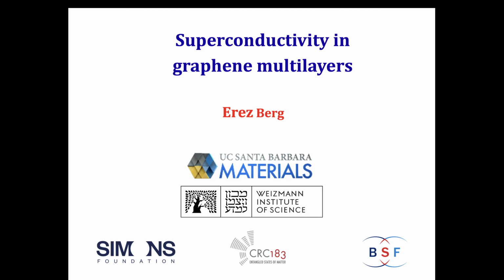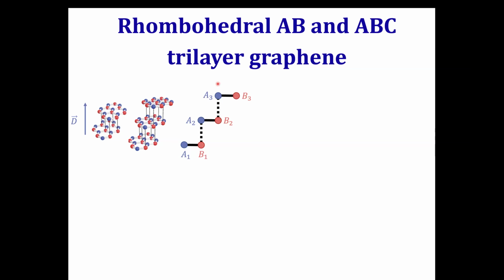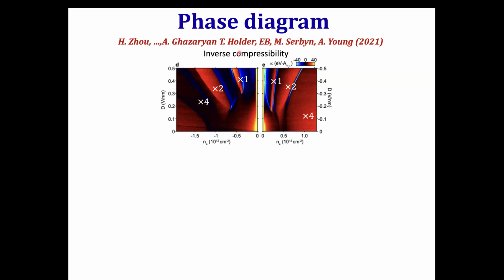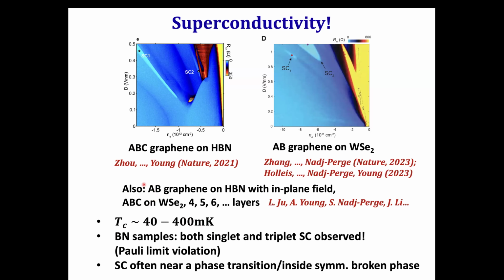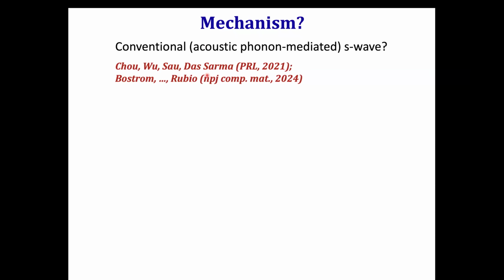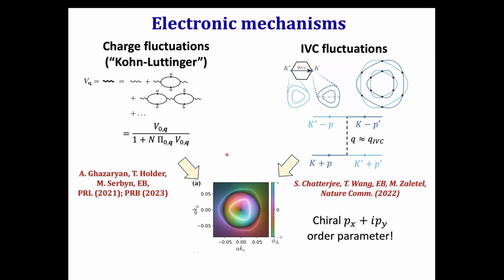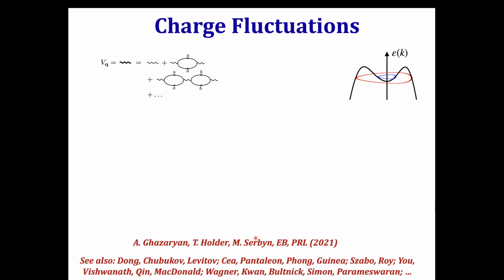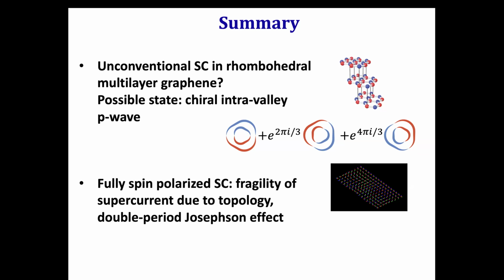eQMA/SECT: Erez Berg: Strong Correlations in Twisted Bilayer Graphene 2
Friday, March 27/2026, 9:00 AM to 10:00 AM (Houston)
Speaker: Erez Berg
Institution: Weizmann Institute of Science

Title: Strong Correlations in Twisted Bilayer Graphene 2